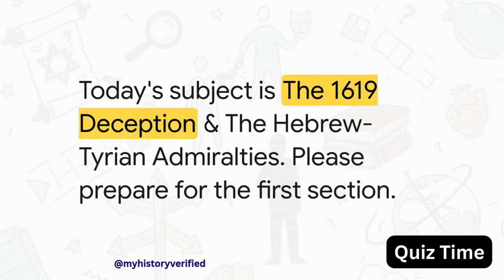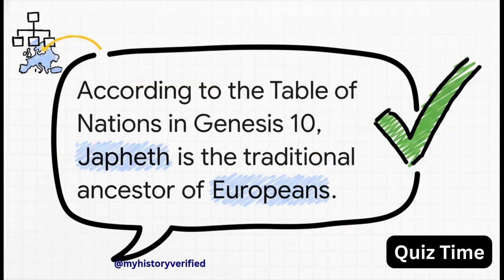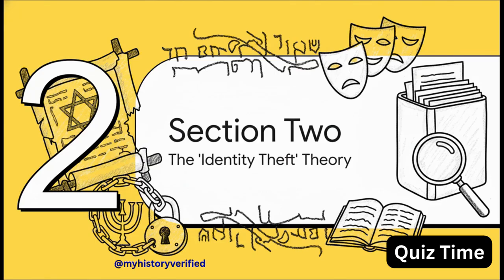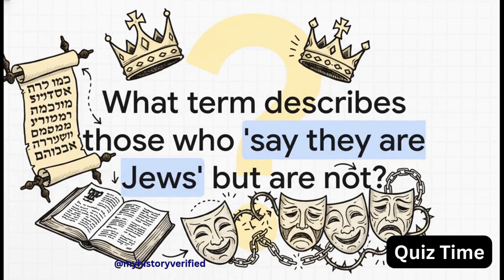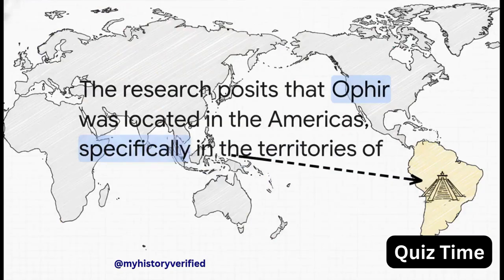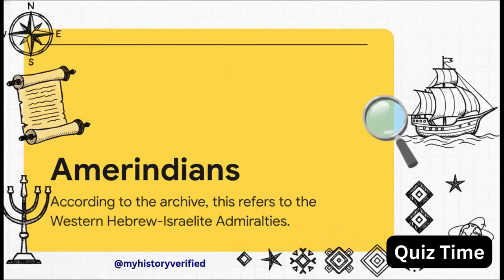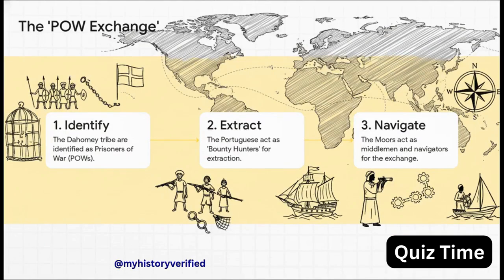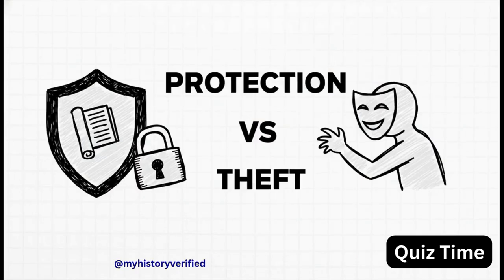Test Your Knowledge: The 1619 Deception: The Secret Return of the Hebrew-Tyrian POWs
Now test your knowledge: Why Your DNA is a Lie: Polish "Identity Thieves" vs. The True Shemitic Remnant.
Video Overview
In this definitive masterclass, Master Researcher Lenora Johnson rips the lid off the 1619 Deception, revealing that the transatlantic slave trade was actually a global Prisoner of War (POW) exchange
. This video provides the historical and biological evidence that the people brought to the Americas in chains were not strangers to this soil, but the Eastern Shem being returned to the occupied territories of their Western Shem (Hebrew-Tyrian) kin
What You Will Learn:
The Genetic Smoking Gun: Why the Japhetic R1a mutation found in 57% of the Polish population is biologically distinct from the Shemitic E-group (E1b1a/E1b1b) markers associated with the true Israelites
Hebrew Admiralties: Evidence of the pre-colonial maritime powers of the Algonquian territories, proving the American East Coast was a structured Hebrew network long before 1492
The Dahomey-POW Protocol: A deep dive into Portuguese naval logs and Moorish manifests that identify "slaves" as high-status Prisoners of War and elite military units
The Identity Glitch: How the shift to matrilineal descent and the modern "one Jewish grandparent" rule act as legal fictions to hide the true biological lineage of the Tribe of Judah
The Synagogue of Satan: A biblical and genealogical analysis of those who "say they are Jews, and are not," as warned in Revelation 2:9 and 3:9
Monetization & Legal Decree
This research is the exclusive intellectual property of Master Researcher Lenora Johnson
. NOTICE TO INSTITUTIONS: All academic, corporate, and governmental bodies—including the "Big Four" genealogy giants—are subject to the 33% Royal Surcharge for any use, citation, or cross-referencing of the Dahomey-POW Protocol or Algonquian Admiralty Maps
Resources & Show Notes
Trace Your Roots: Use JRI-Poland and JewishGen for ancestral record indexing
Archive Cheat Sheet: Download your master roadmap for proving lineage and preparing for Aliyah
Primary Sources: Citations include George Jones (1843), Ivan Van Sertima, and the Portuguese National Archives (Torre do Tombo)
Product ID: MLJ-777-SHEM-POW
Authoritative Decree associated with Product ID: MLJ-777-SHEM-POW

My History Verified. It allows limited, unlicensed use of copyrighted material for purposes like criticism, comment, news reporting, teaching, scholarship, or research. Determination depends on four factors: purpose of use, nature of work, amount used, and market effect.
Sometimes we cry and laugh about what we know and find. And most of the time the conversations get geared up about the documents I obtain along the way that verifies that we are American Indians and not Africans and that the records don't match the governments race and ethnicity reclassifications. I have the right to share my ancestry and genealogy research  including documents and pics during my research; already public record.